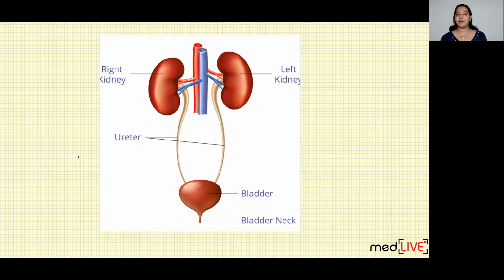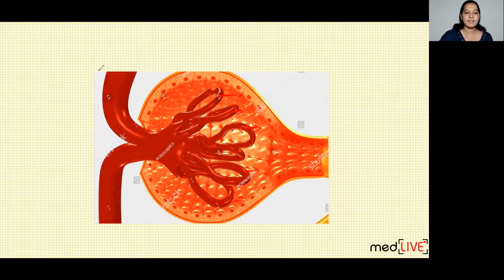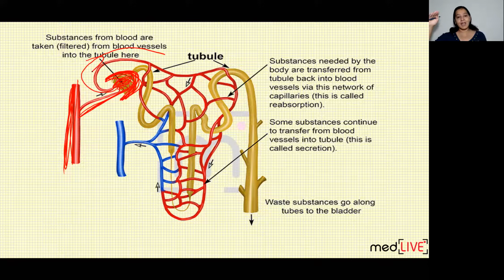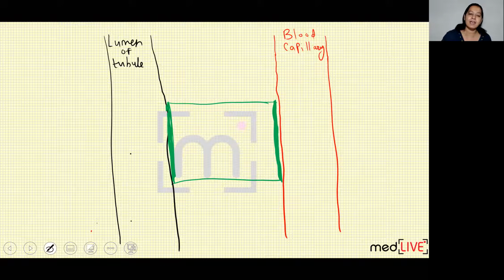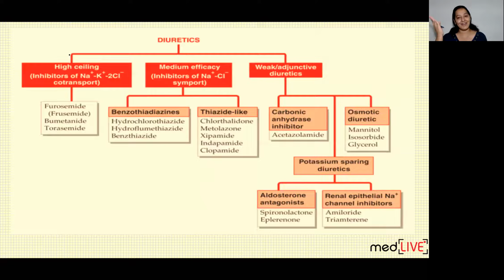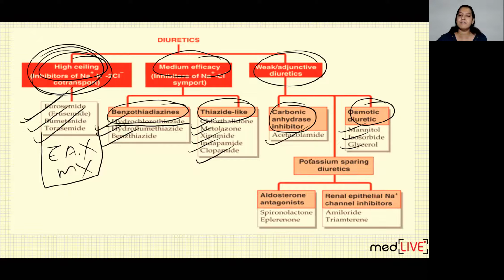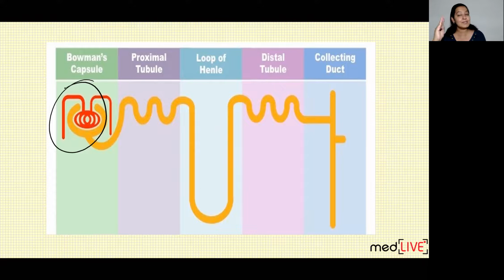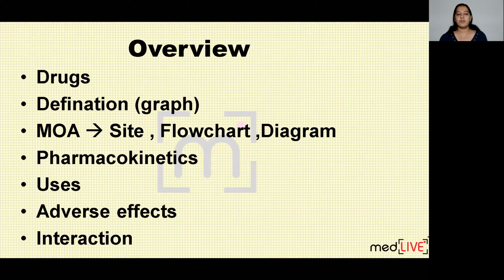Diuretics Pharmacology: Classification & Mechanism of Action | Renal System | MBBS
Master the Classification of Diuretics and their Mechanism of Action on the Nephron. Dr. Priyanka Sachdev explains Loop Diuretics, Thiazides, and K+ Sparing agents with the 'COLT' Mnemonic for MBBS and NEET PG.

Share with all medicos..

Links are

Join our facebook page as well

Follow our website to get access of exclusive content to crack NEET-PG and University exams.

Follow Us On Other Social Media channels As well.